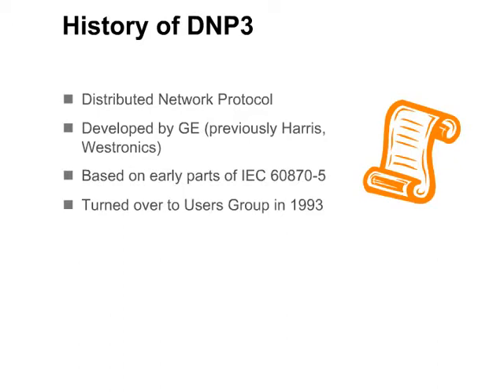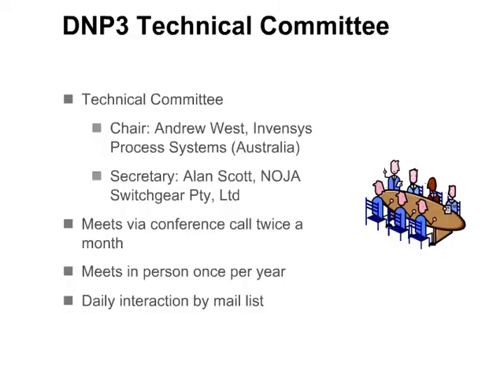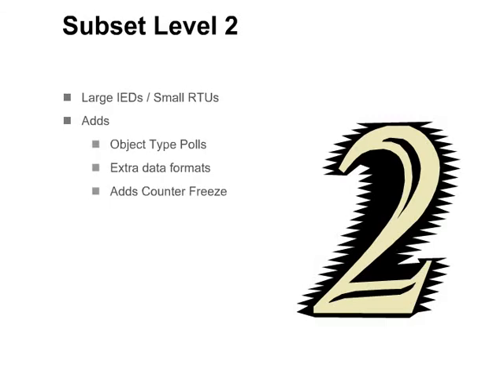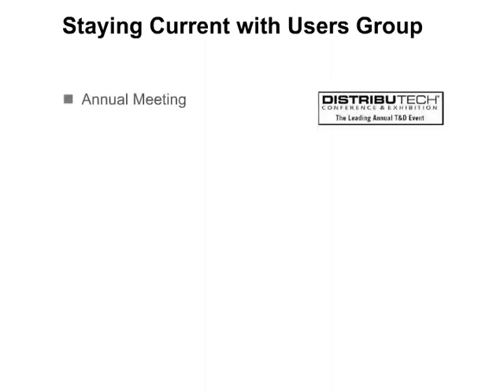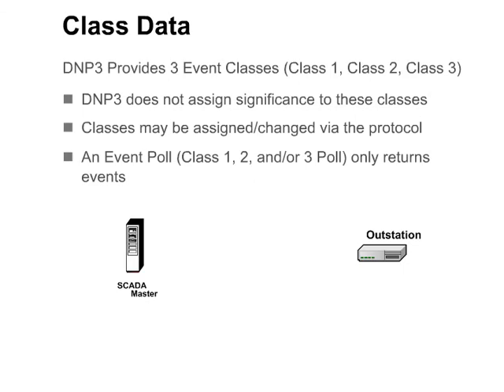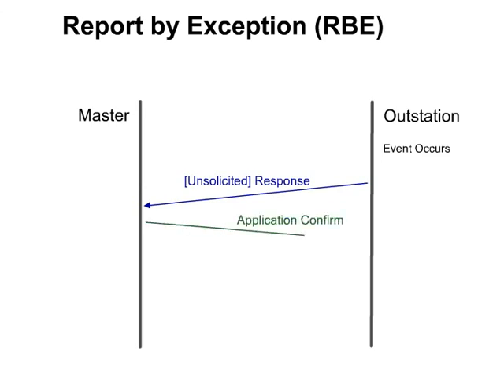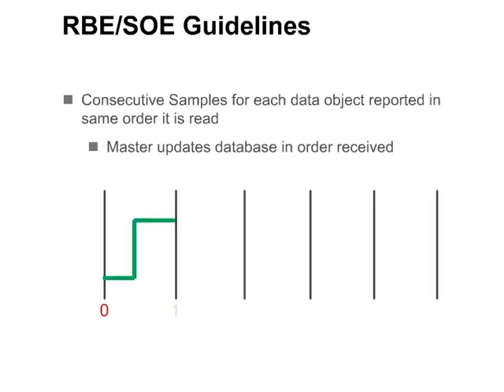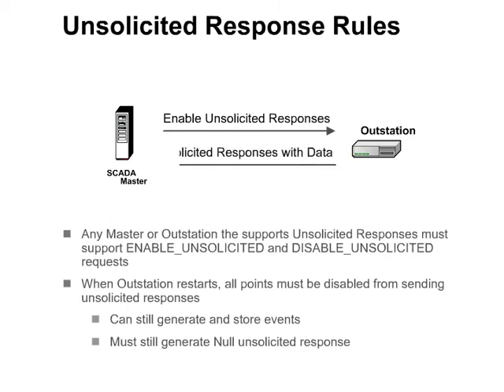DNP3 Training #3 - DNP3 Overview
This video explains the training series with an overview of DNP3,

This is the 3rd video in the DNP3 Training Series.